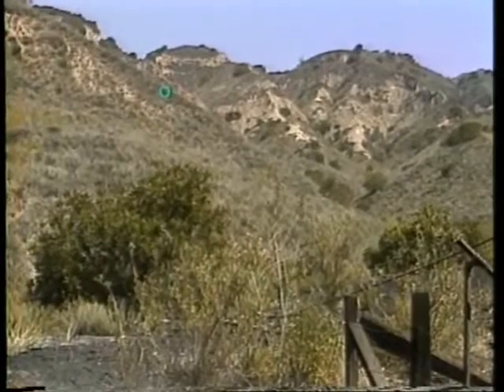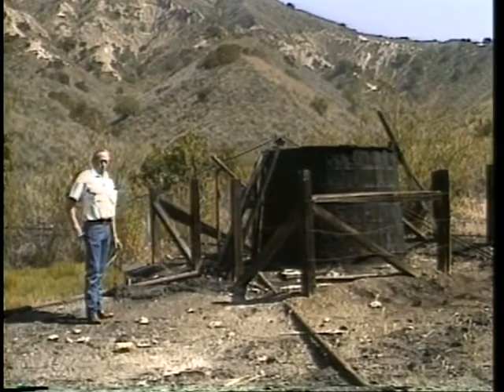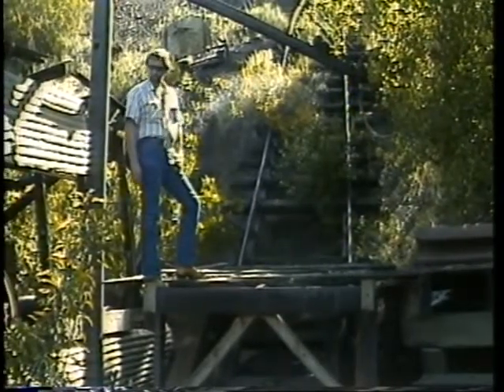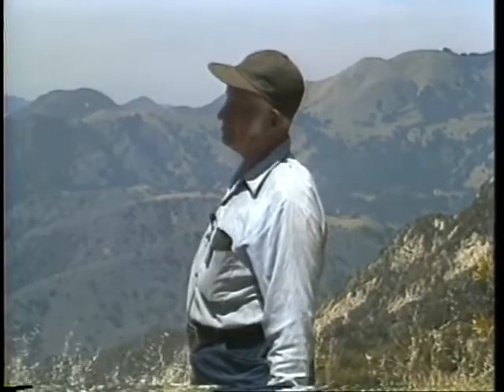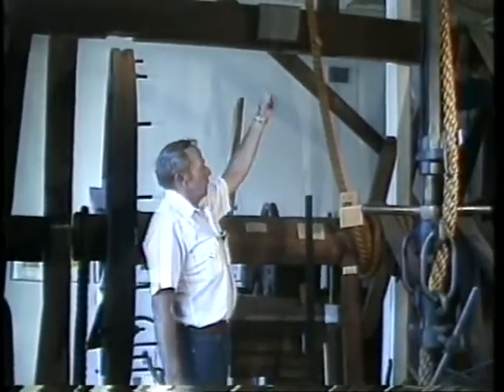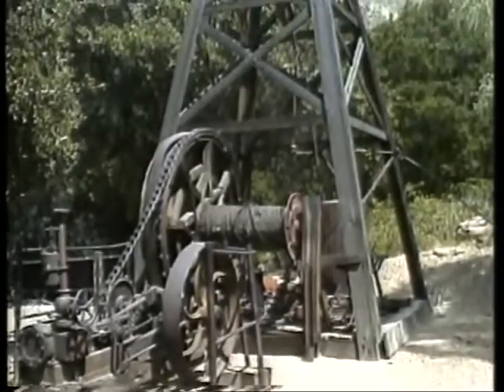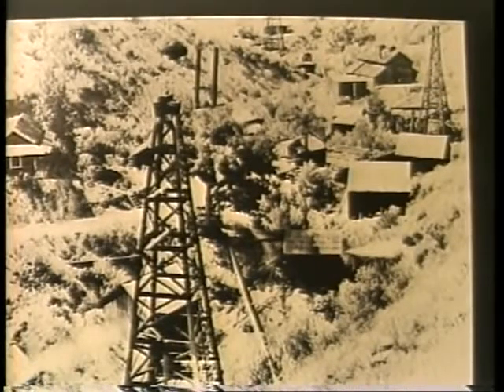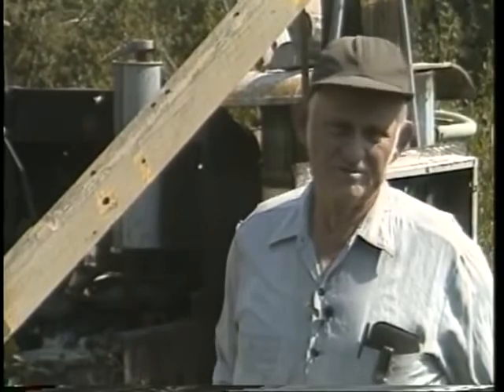Early Oil and Gas Production in California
Source
PublicResourceOrg